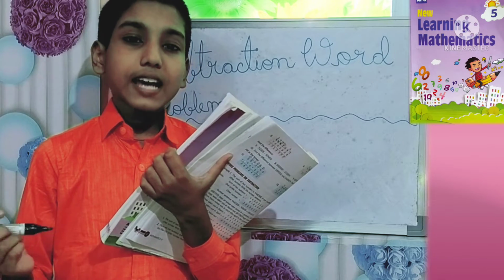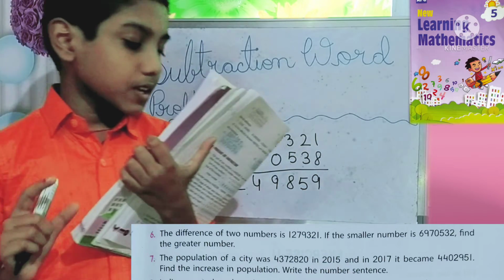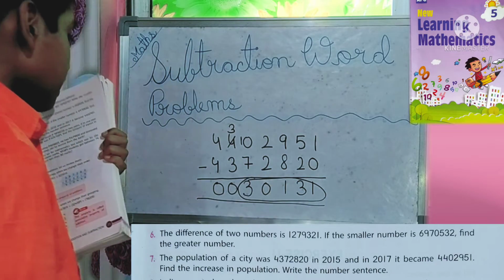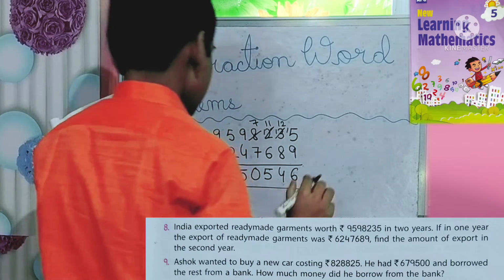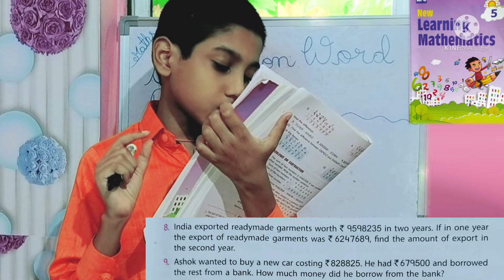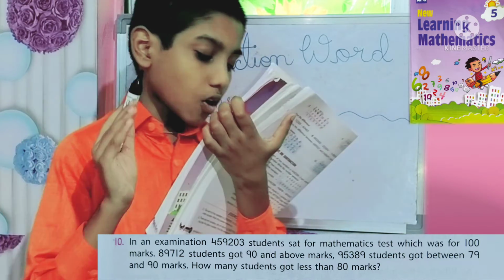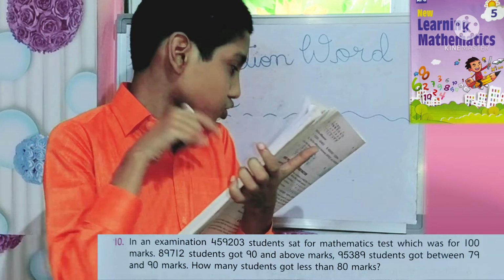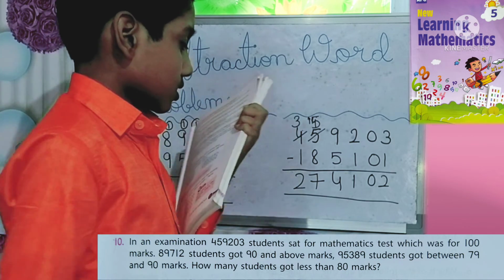Words Problem - Subtraction Part 3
Today I discuss about mathematics class 5 Subtraction part-3